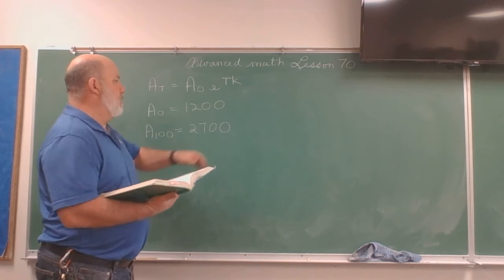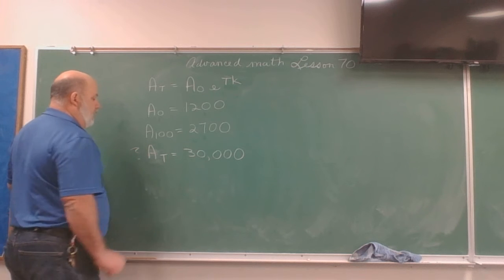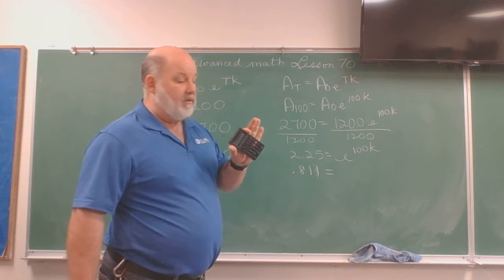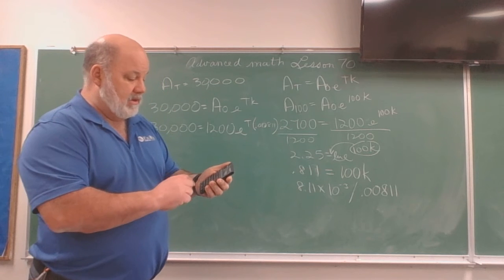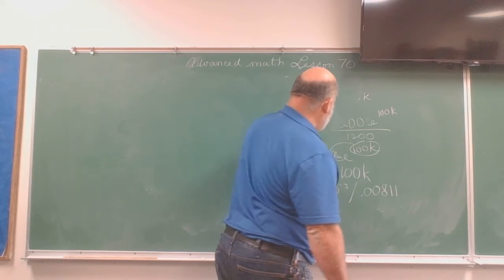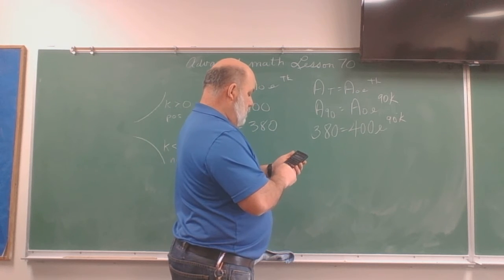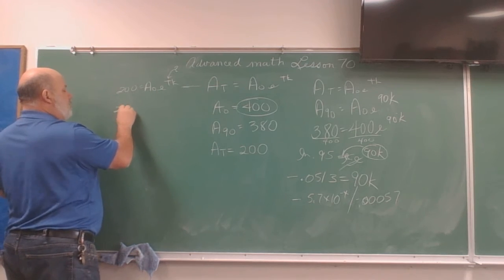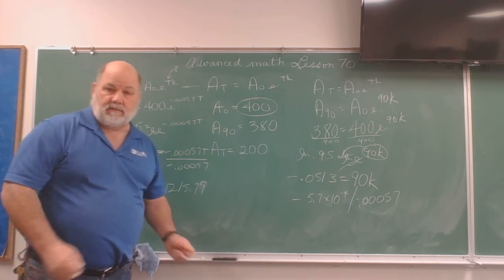FCS Advanced math, Lesson 70, part 2